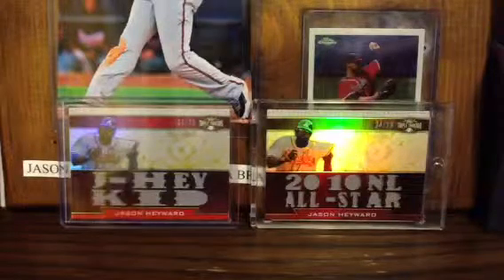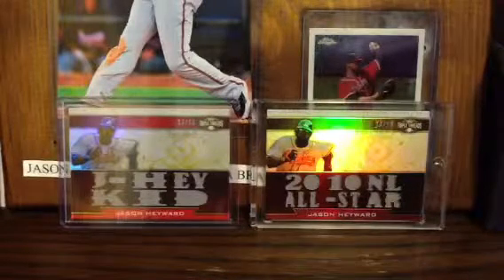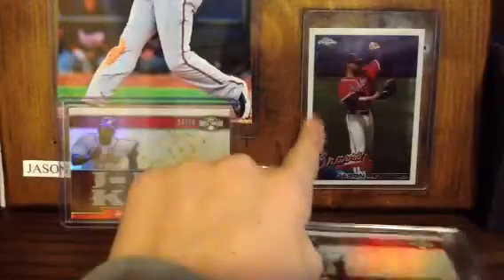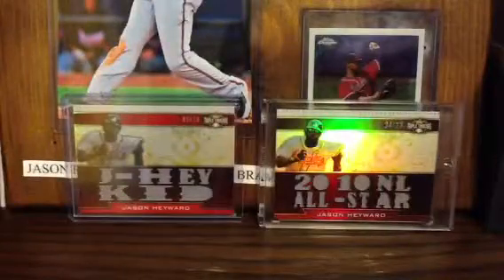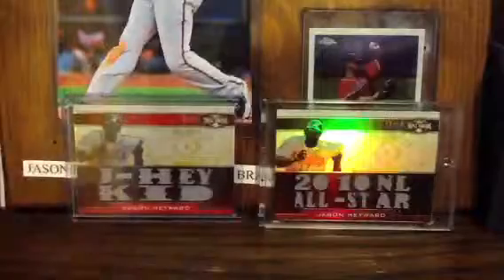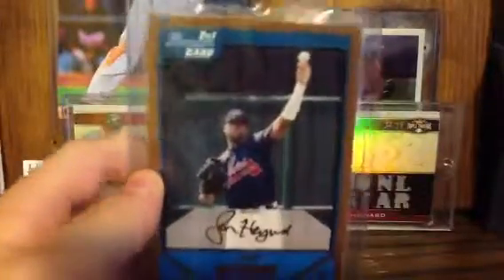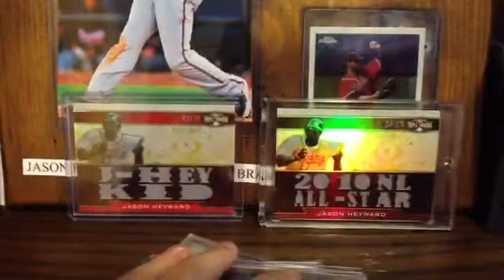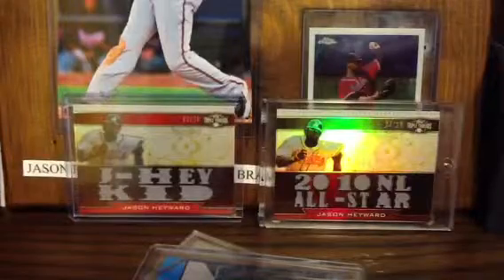My top 5 heyward rcs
Nice mojo